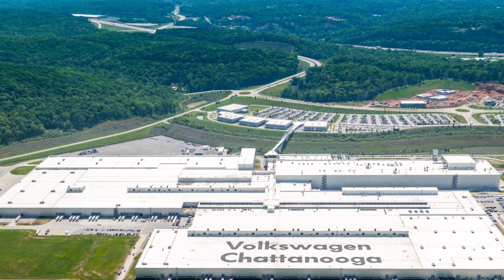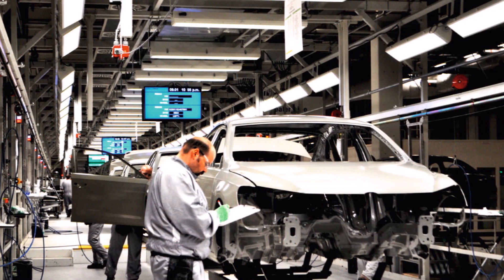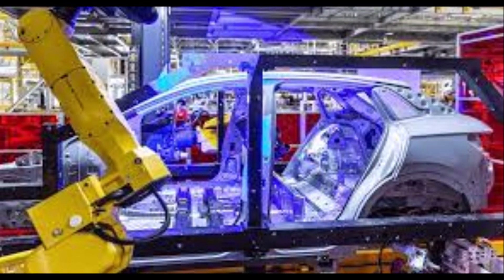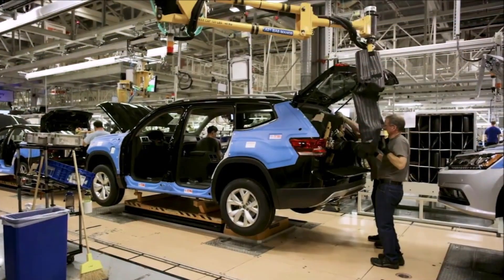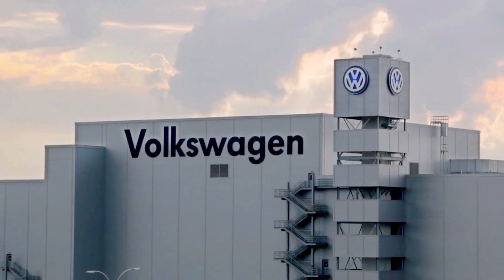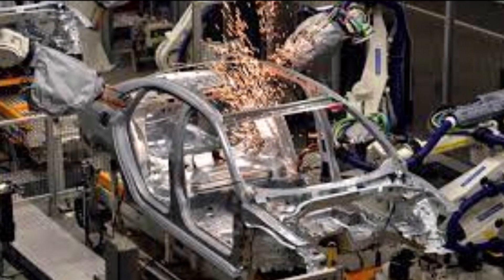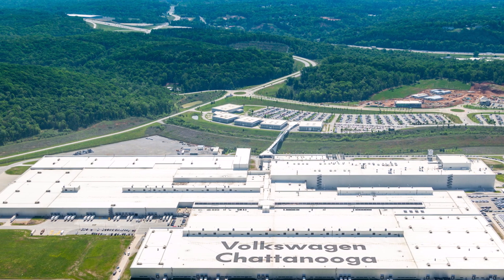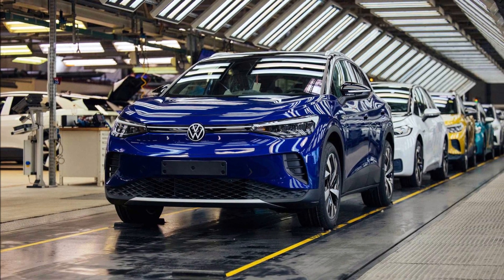VOLKSWAGEN JUST Launched ID.4 Pre-Production in USA To Compete With Model Y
Volkswagen has just launched the pre-production of the new, all-electric ID.4 at its Chattanooga, Tennessee factory in the United States to compete with Tesla Model Y.

VW now narrows in on the first deliveries of the crossover, according to a recent LinkedIn post from VW America’s President and CEO Scott Keogh.

Here is what Keogh wrote, touring VW US plant.

"There are moments when you simply stop, stare, and take it all in.

"That moment certainly came during my last visit to the Volkswagen Chattanooga Operations assembly plant in Chattanooga, TN. While I was there to tour our electric vehicle expansion at the plant, I had the pleasure of watching a pre-production version of the VW ID.4 come down the line with THOMAS DU PLESSIS. This early model is a way for us to validate the build process, components, and procedures in advance of full assembly which is scheduled to begin next year. Just as important, it represents our $800 million dollar investment in EV assembly for the region – and our commitment to the high-tech jobs that will keep this facility humming.

"As this glacier white metallic ID.4 made its way towards the end of the line, you could hear and feel the pride from all the great employees involved. Bravo, Tom and team. More to come."